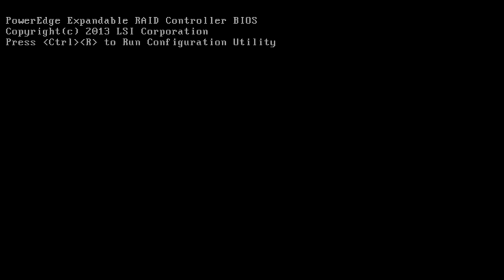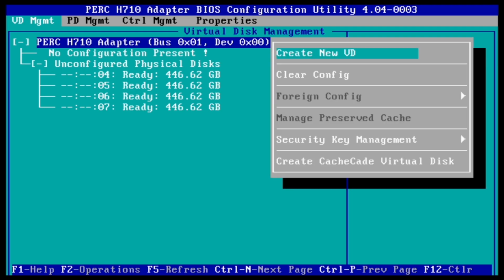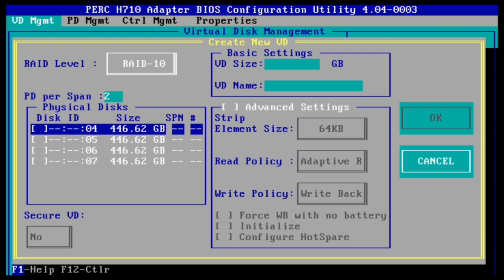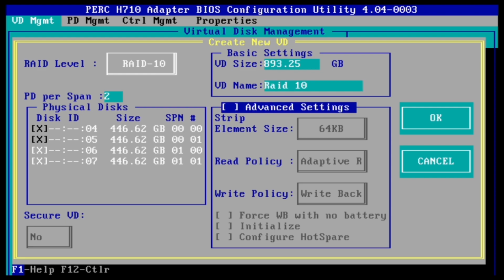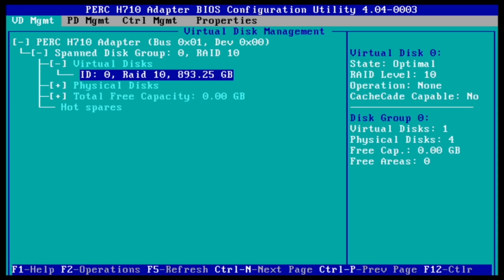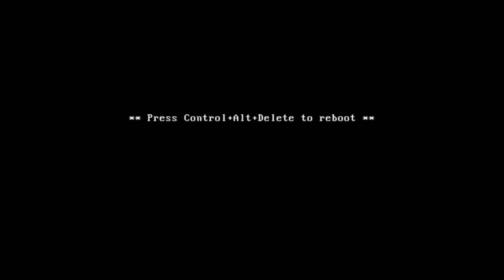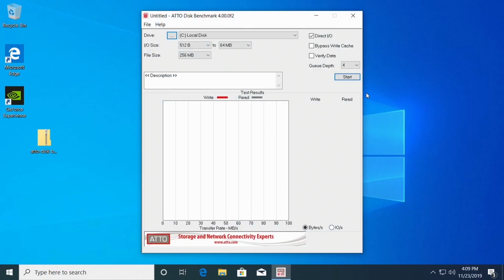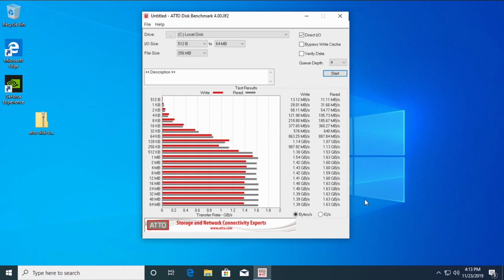Precision T3500 Optional Drive Cage Install + 4 x 480GB SSD in Raid 10 w/H710 Controller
In this video we'll show you how to install a Precision T3500 Optional Hard Drive Cage.  We'll also install an H710 Controller w/4 x 480GB SSDs in a Raid 10 Configuration.  (Benchmarks too!)